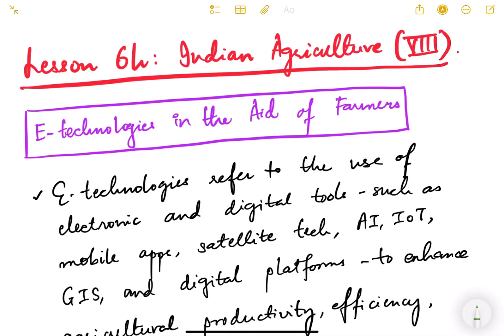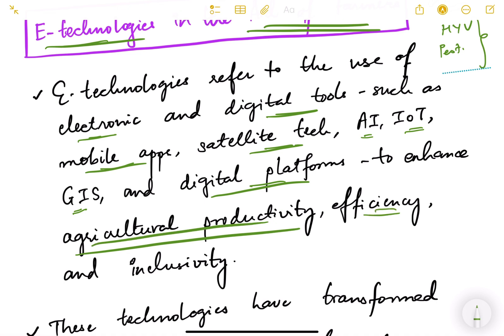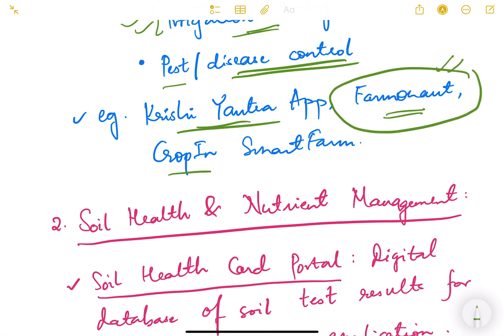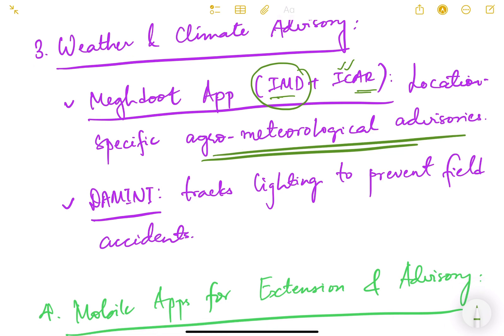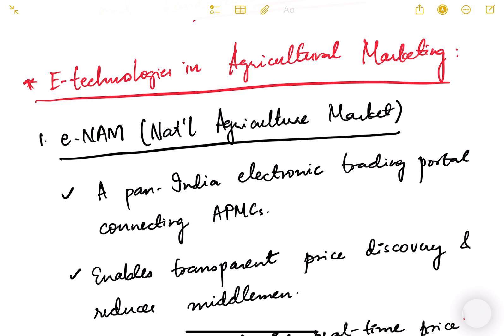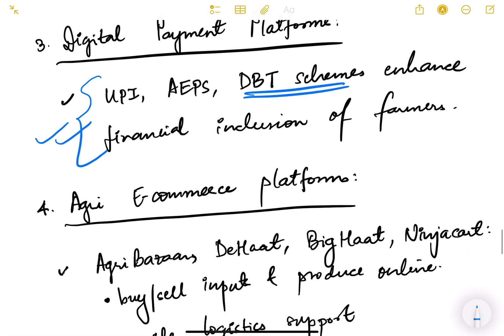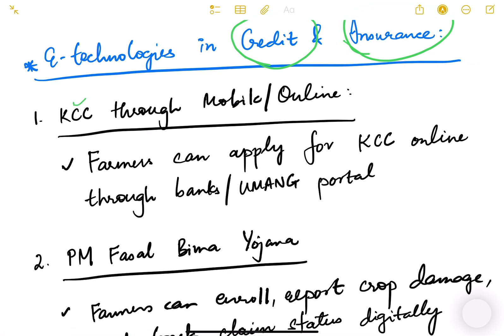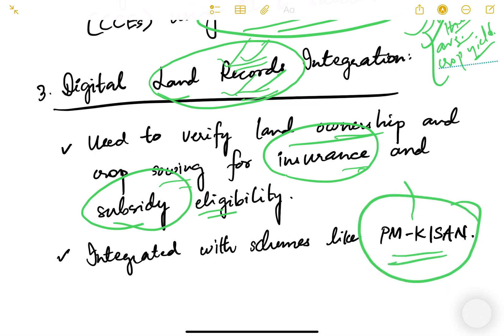UPSC Mains Economy Lesson Series. Lesson 6h: Indian Agriculture (VIII).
In this video, we will study about e-technologies in the aid of farmers.